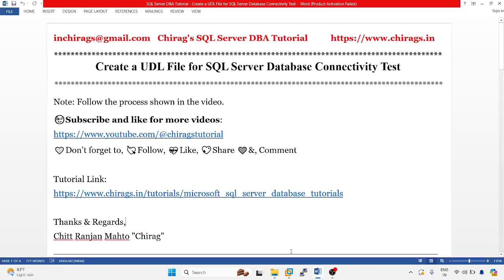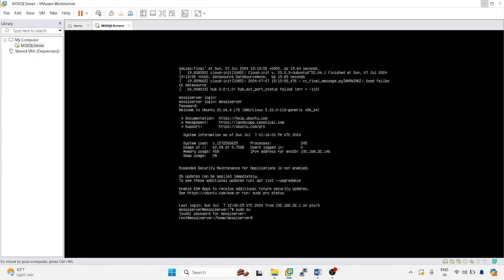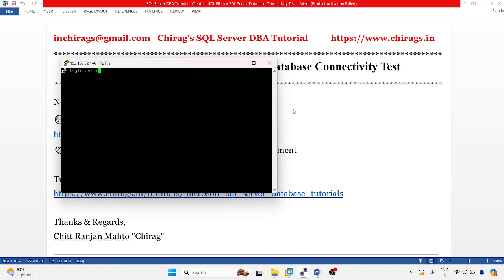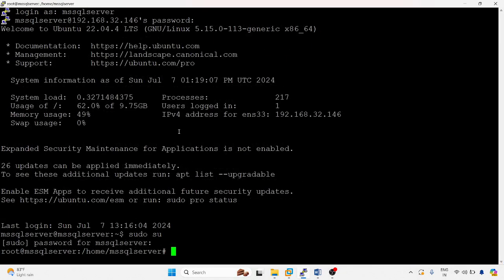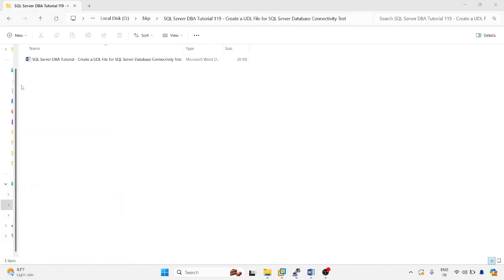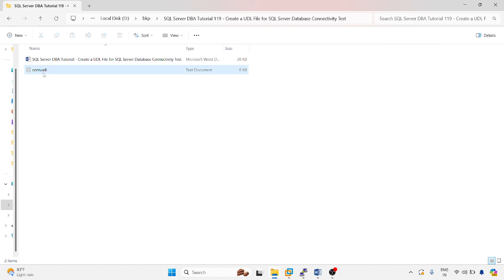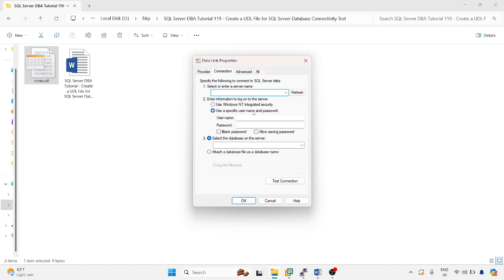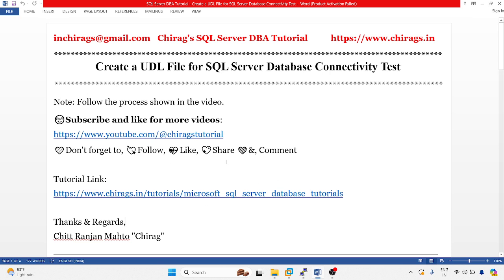SQL Server DBA Tutorial 119 - Create a UDL File for SQL Server Database Connectivity Test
Create a UDL File for SQL Server Database Connectivity Test

Thanks & Regards,
Chitt Ranjan Mahto "Chirag"
Note: All scripts used in this demo will be available in our

CreateDatabasewithT-SQL